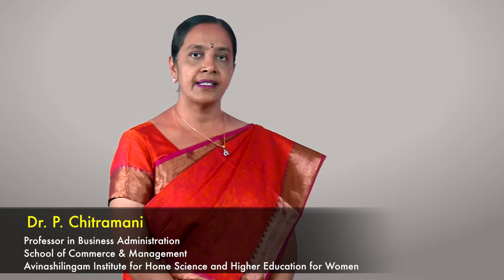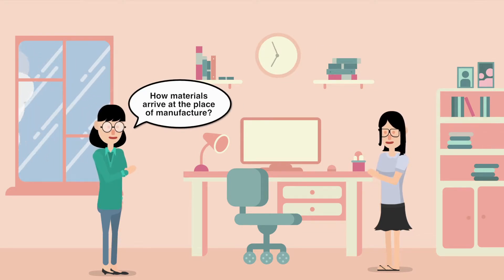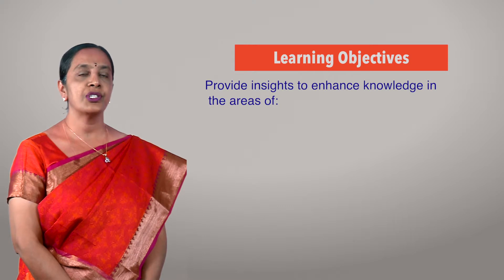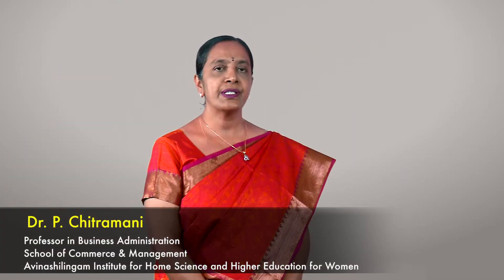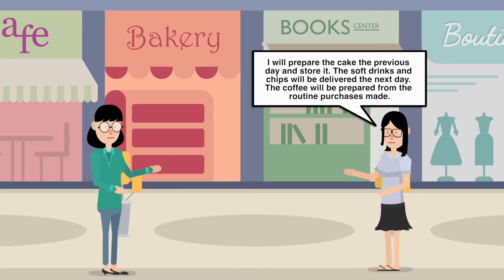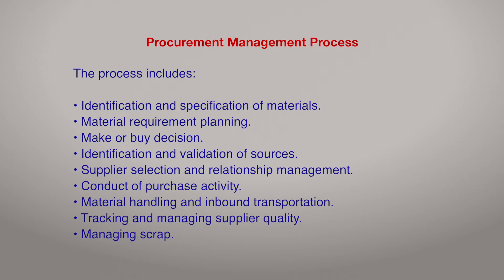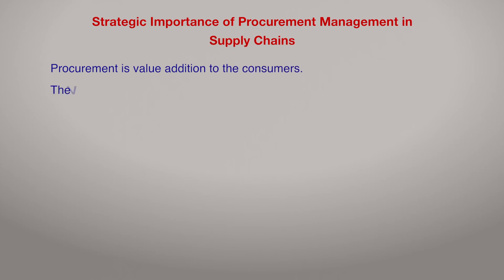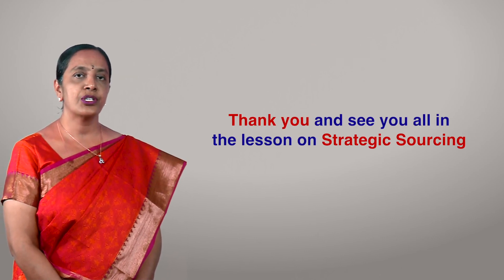W11 M29 A Strategic Importance of Procurement Management in Supply Chain